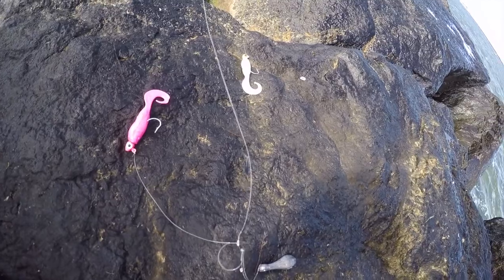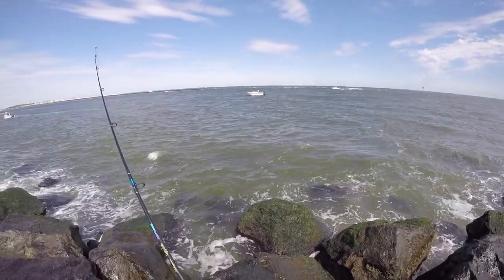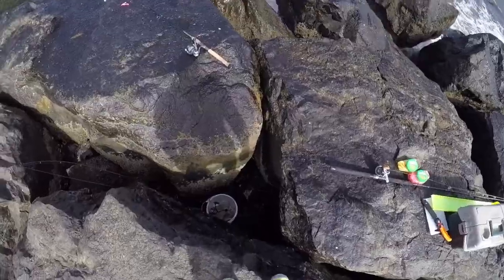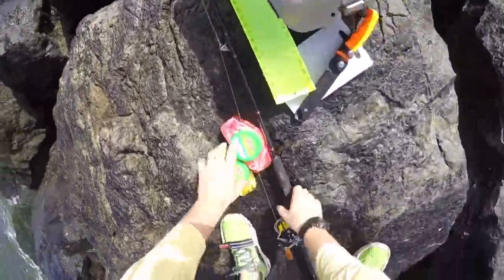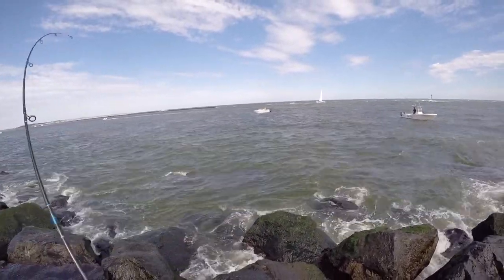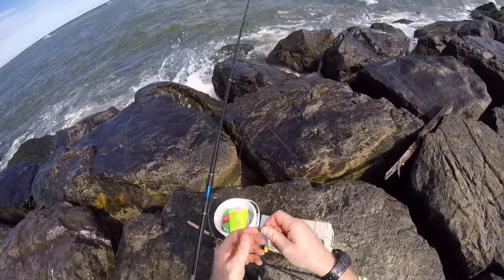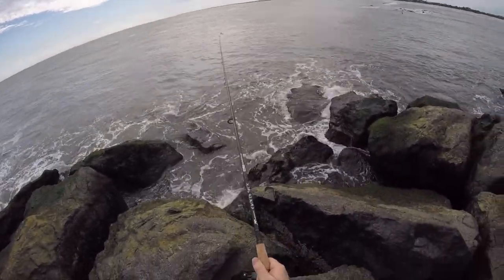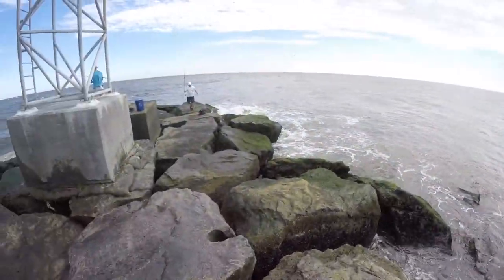Fluke, Bluefish & Tog Fishing at Barnegat Light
On Saturday, September 22, 2018, I headed over to Barnegat Light to try some fishing. My plan was to be ready to fish for three different species--fluke, bluefish, and tautog--depending on what was active. In the end, I tried all three styles of fishing as a coldfront rolled in and the seas grew surly. Music is "Hard Times" by Run-DMC.